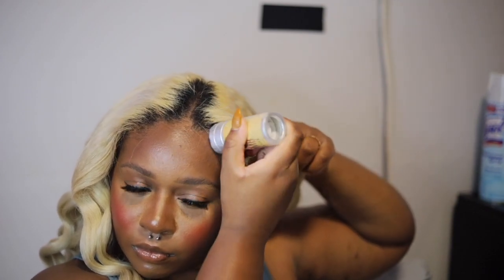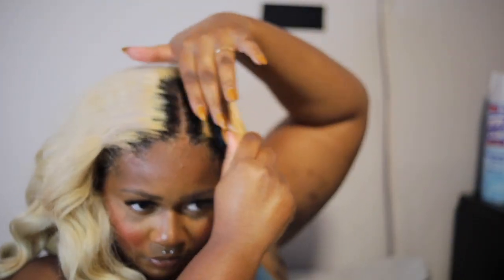Kinky Straight Glueless V-part wig: No leave out | Soraya TheMoon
Hey Moon Babes!

I am so excited to finally be making a video about this wig! I have not obsessed over a hair trend In YEARS! I think V-part wigs are really going to be the trend of 2022.

🐰💕  HAIR EXTENSIONS 💕🐰
I'm wearing a testing sample of my V-Part wig
400g & 26"

🔹  TECH 🔹
- Mac mini apple M1 chip 2021
- Blue Yeti white-out UBC microphone
- Canon eos RP + 50 mm lens
- OBS for recording
- FCXP for all editing